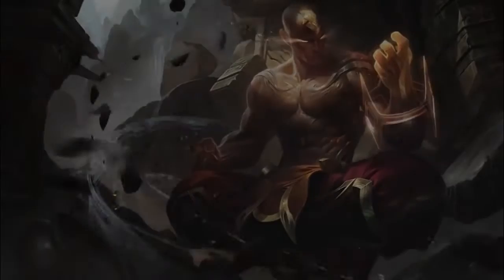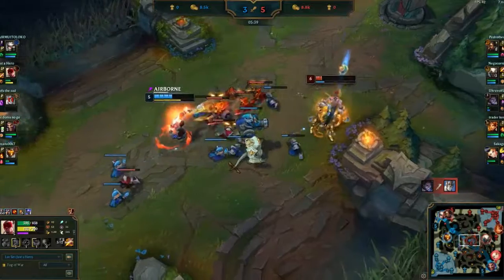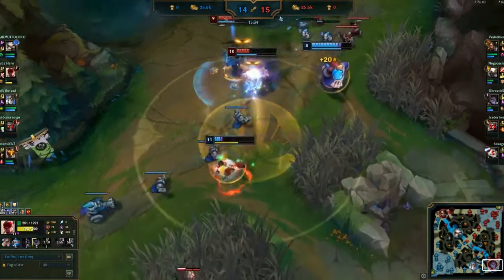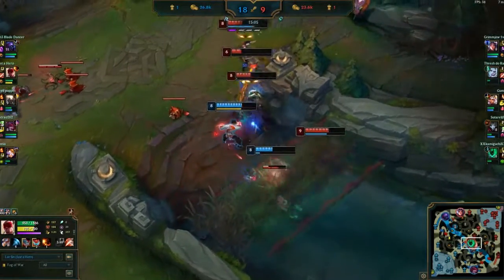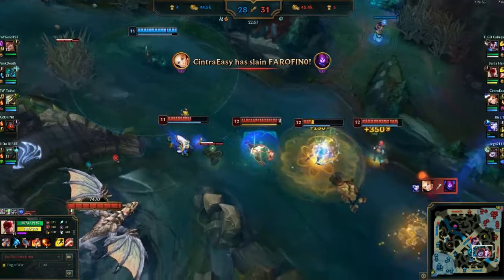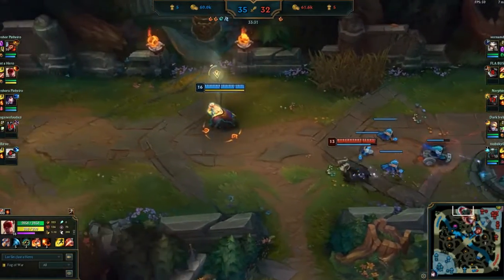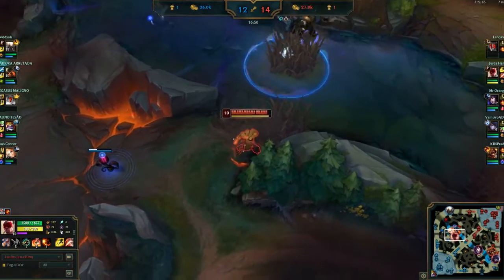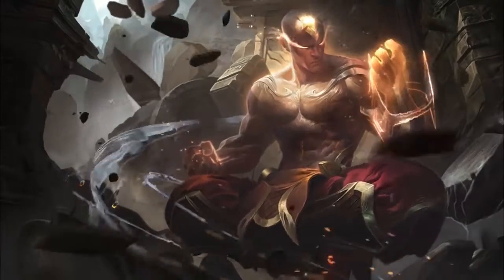Lee sin jg tips #1 | League of Legends season 11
Here is  tips of the Blind monk  Lee sin for you, enjoy.

Know more about league of legends universe